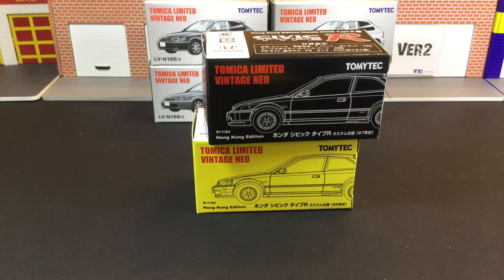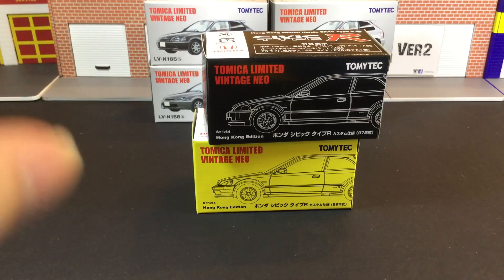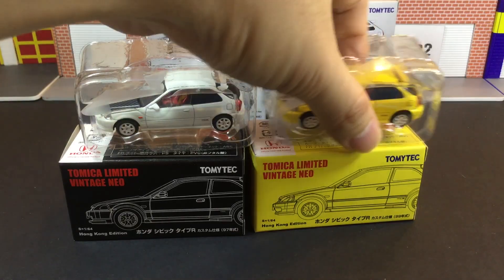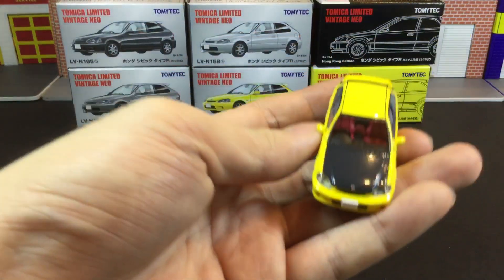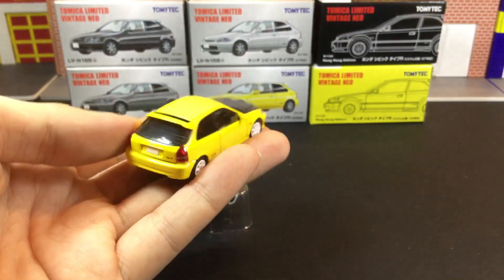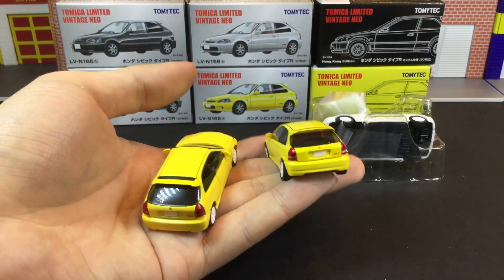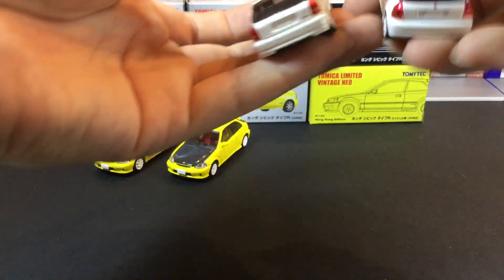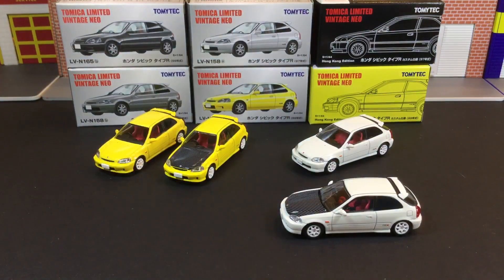FirstLook TLVN Honda Civic Type R EK9 Hong Kong Exclusive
Closer look at the new Tomica Limited Vintage Neo HK Exclusvie

Honda Civic Tyre R EK9

Model produced by
Tomica Japan

Thanks!